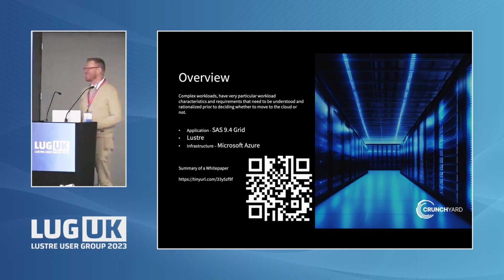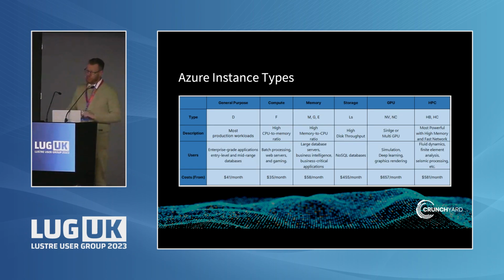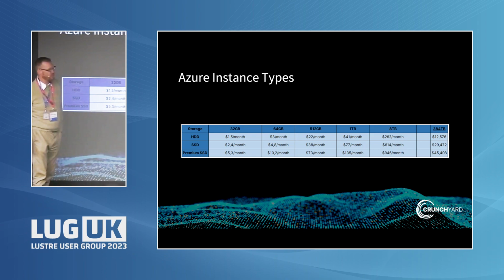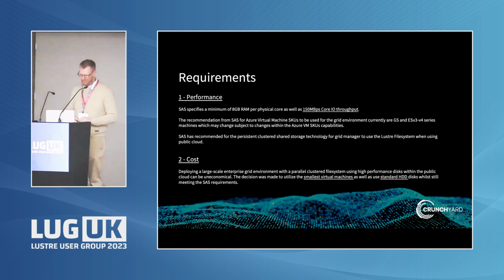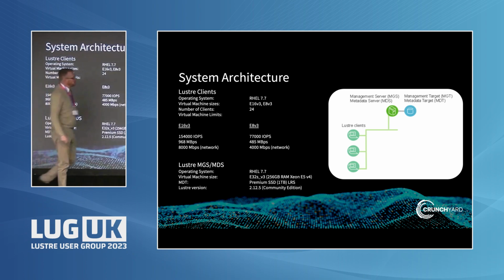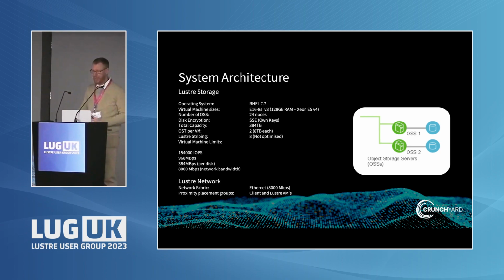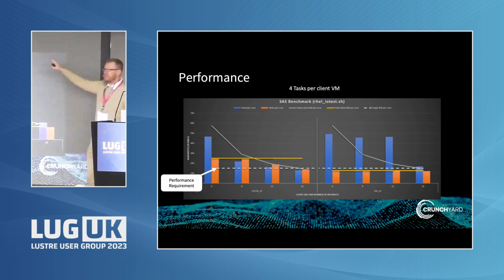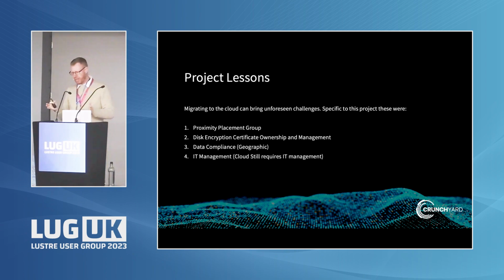Lustre User Group 2023 - Dr Renier Dreyer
After the break, Dr. Renier Dryer, CEO of CrunchYard, looked at the challenges of optimizing performance and costs of a Lustre cloud application running in Microsoft Azure. Using SAS Grid, an application often used in financial services industry, Renier compared the Lustre workloads supported by different types of Azure instance, when using the configurations recommended by SAS for secure and resilient service deployment on Lustre.